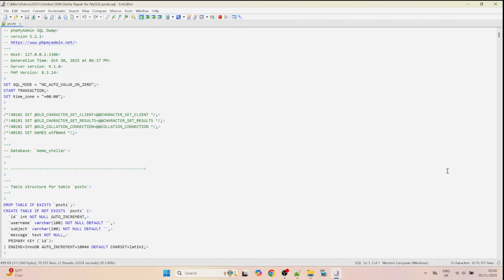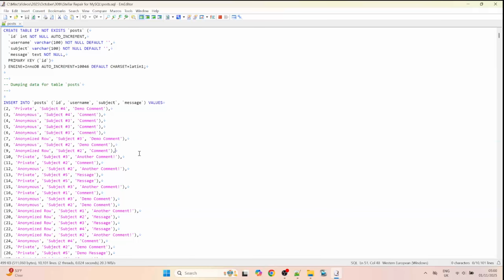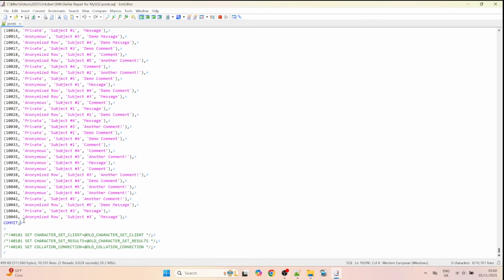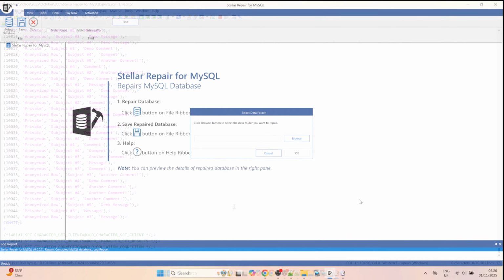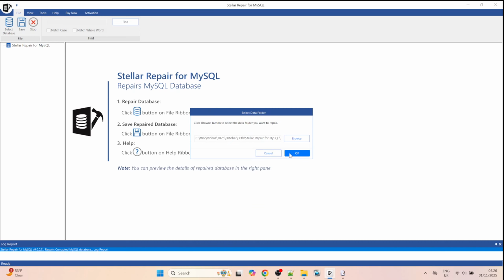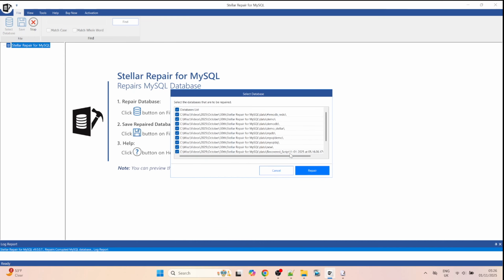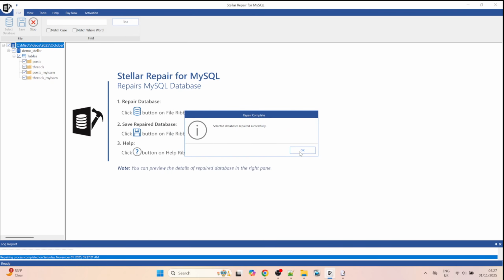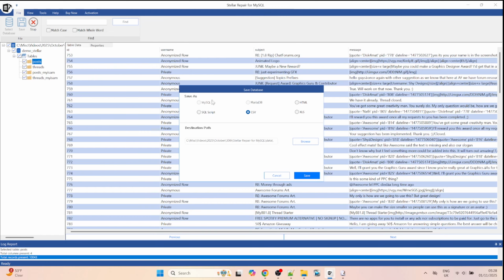Repair Corrupt MySQL Databases with Stellar Repair for MySQL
This SQL tutorial will feature Stellar Repair for MySQL - a software solution tailored for repair of data within MySQL and MariaDB databases.

Initially, in this sql tutorial, you will see a typical logical backup.
This sql tutorial for beginners will feature a table called "posts", you will see that it's based on InnoDB and that it has over 10,000 records.

Database backups are a good thing because they allow us to restore our data when disaster strikes.

Once our data becomes corrupt, though, it's a whole another ball game.
Thankfully, there are tools to help with that and in this video, we're looking into a data recovery solution called Stellar Repair for MySQL.

This SQL tutorial for beginners will show you how Stellar Repair for MySQL looks like once you open it up.
You will see that Stellar Repair for MySQL will instantly ask you to navigate to your corrupt MySQL or MariaDB data directory so that it could attempt data repair procedures.

This SQL tutorial will tell you that you should navigate to your data directory, then click OK.
Afterwards, this MySQL tutorial will tell you that you will be asked to select a MySQL or MariaDB database that you want to recover.
By default, Stellar Repair for MySQL will mark every database in the data directory, and you will also see that we have repaired data with this tool before as we see a Recovered Script directory as well.
This MySQL tutorial will tell you that you should mark the relational MySQL or MariaDB databases you want to repair, then click Repair.

Afterwards, glance at the left side and you will see that Stellar Repair for MySQL will display databases and the table structure as well.
Once you click on a table, you will see all of the data within that table and you will be able to explore it.

Since Stellar Repair for MySQL is a repair software for MySQL and MariaDB, you can't really do much beyond skimming through data before saving it.
Data from MySQL and MariaDB can be saved in a variety of formats including SQL Script, CSV, Excel files, or even HTML files if you so desire.
This SQL tutorial will tell you that everything's pretty self-explanatory: select a destination path for your files, then click Save.

Stellar Repair for MySQL is likely to take some time to execute if you have a lot of databases or tables you're backing up, but since we're only backing up one, we're fine.

This SQL tutorial will tell you that if you open the recovered files after the recovery procedure, you will see that the tool will create the MySQL or MariaDB database that the table was in, then switch to it, and then put the data there.
If you want to import data into another MySQL or MariaDB database, you will need to remove those lines from the SQL script.

This MySQL tutorial will tell you that afterwards, you would be ready to import data into phpMyAdmin.
By doing that, we will both verify the syntax of the recovered file and see whether data actually recovers.

Stellar Repair also has the ability to recover lost or deleted data from Windows devices, and even though some functionality in Stellar Repair for MySQL could be improved, I feel like the tool provides a good enough experience to warrant giving it a spin.
Try Stellar Repair for MySQL if you're repairing data from MySQL or MariaDB databases, and until next time.